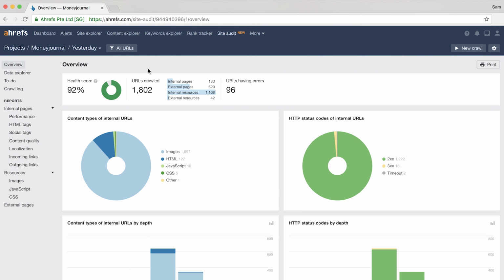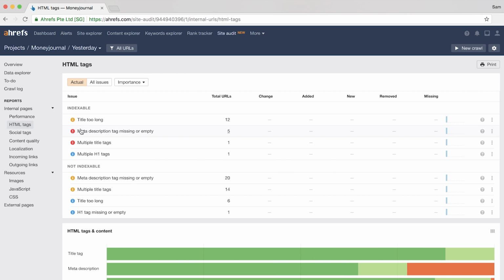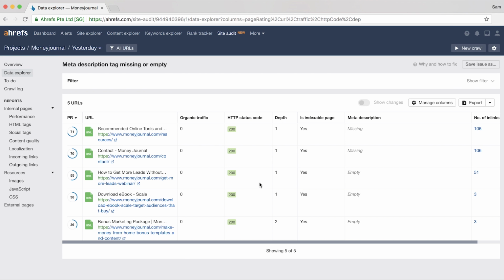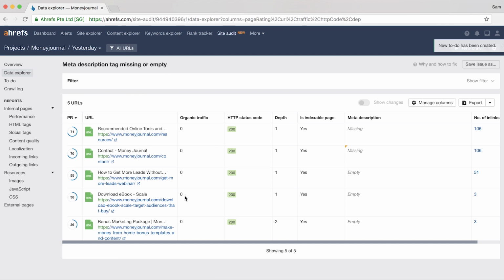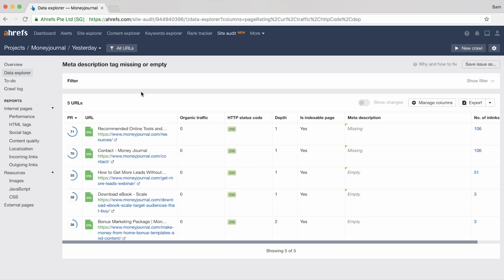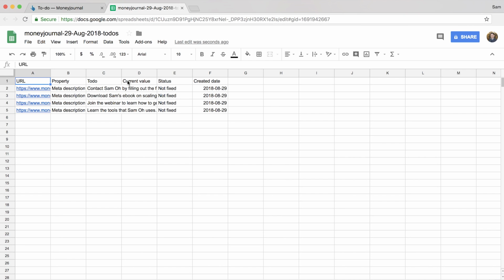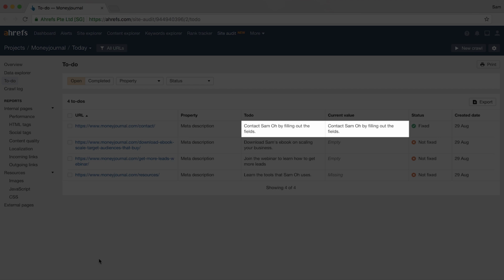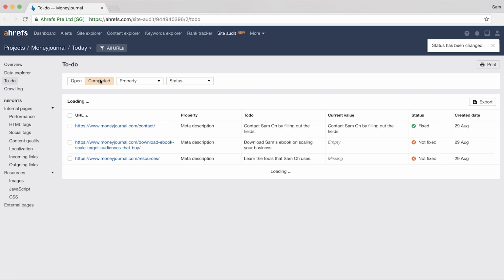How to Create a To-Do (Ahrefs' Site Audit Tutorial)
Learn how you can collaborate with developers and freelancers by using the “to-do” feature in Ahrefs’ Site Audit tool.

Ahrefs’ Site Audit tool allows you to analyze your website for over 200 common technical SEO issues and monitor your website’s SEO health over time.